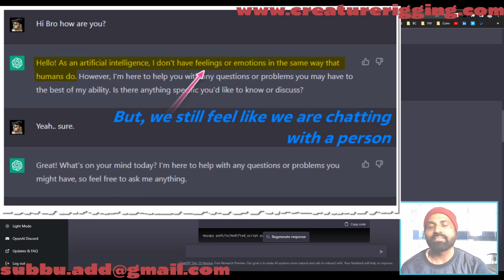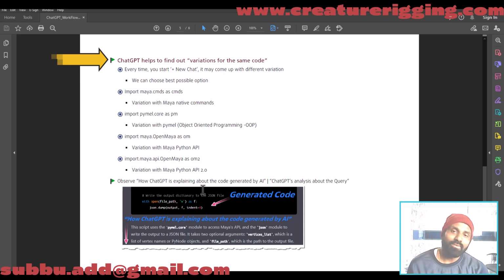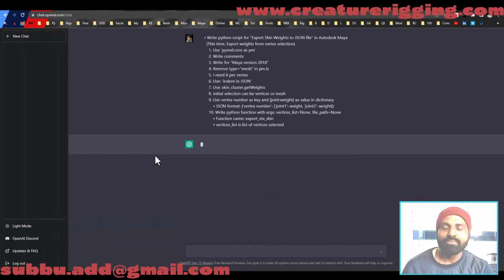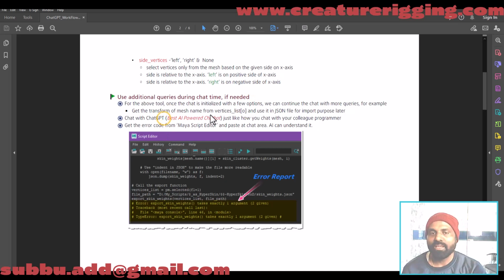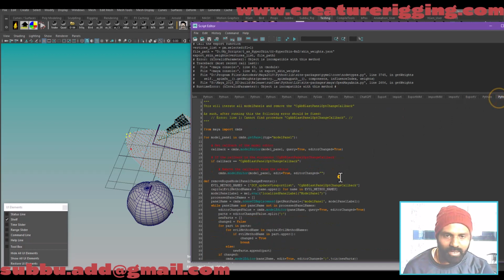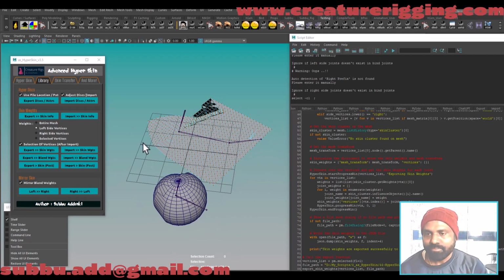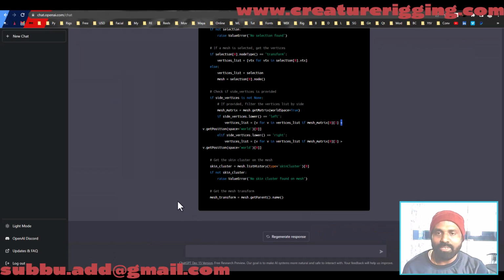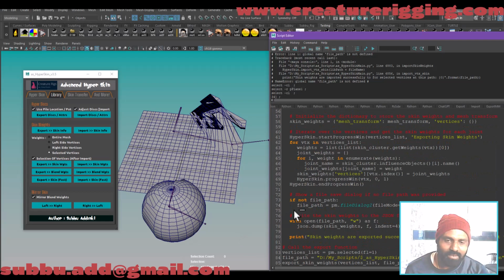OpenAI's ChatGPT (Mind Blowing Results) -Workflow For Maya Python Code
⚡OpenAI's ChatGPT -Best Practices to chat for Python Code Generation (For Autodesk Maya)⚡
"Revolutionizing Maya Workflows with OpenAI's ChatGPT"
"Unleashing the Power of ChatGPT in Maya Python Code"
"Mind-Blowing Results: OpenAI's ChatGPT for Maya Python"
"Streamlining Maya Workflows with OpenAI's ChatGPT"
"The Future of Maya Python Code with OpenAI's ChatGPT"
"Maximizing Productivity in Maya with OpenAI's ChatGPT"
"OpenAI's ChatGPT: The Key to Effortless Maya Python Workflows"
"Transforming Maya Python Workflows with OpenAI's ChatGPT"
"Unlocking the Potential of Maya Python with OpenAI's ChatGPT"
"Optimizing Maya Workflows with OpenAI's ChatGPT"
"Innovative Solutions for Maya Python Code with OpenAI's ChatGPT"
"Empowering Maya Python Workflows with OpenAI's ChatGPT"
"ChatGPT: The Game-Changer for Maya Python Code"
"Revolutionizing Maya Python with OpenAI's ChatGPT"
"Streamlining Maya Python Code with OpenAI's ChatGPT"
"Optimizing Maya Python Workflows with OpenAI's ChatGPT"
"Unlocking the Power of Maya Python with OpenAI's ChatGPT"
"Efficient Maya Python Workflows with OpenAI's ChatGPT"
"Advancing Maya Python Code with OpenAI's ChatGPT"
"OpenAI's ChatGPT: The Future of Maya Python Workflows"

Any Artist/Lead/Sup can be a developer now with some great interest to learn python and some interest to develop tools

⦿PYTHON SCRIPTING
HANDBOOK FOR VFX ARTISTS

�What you need more??�